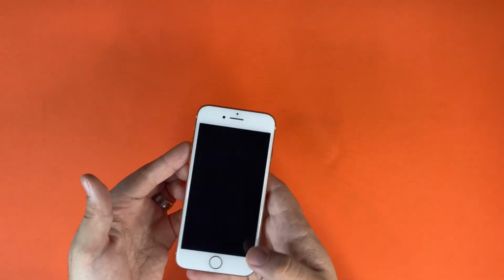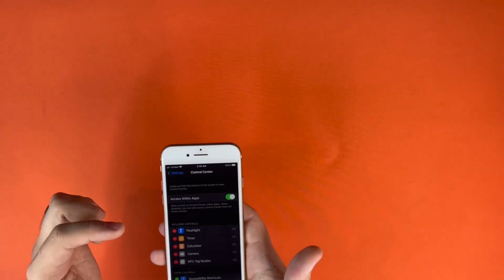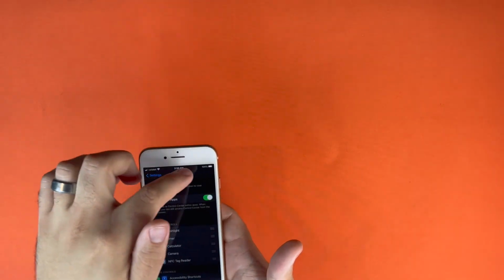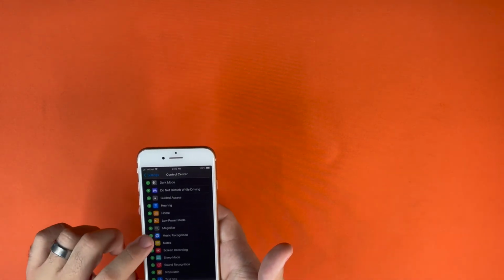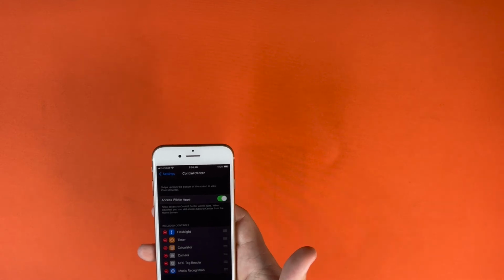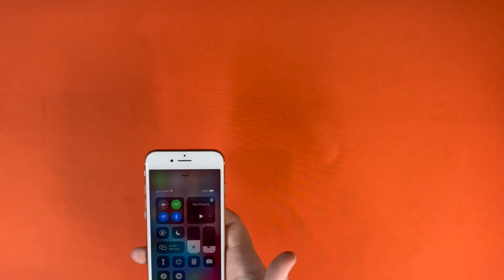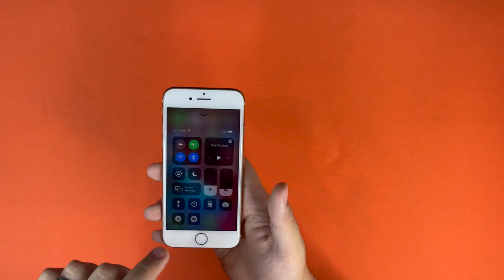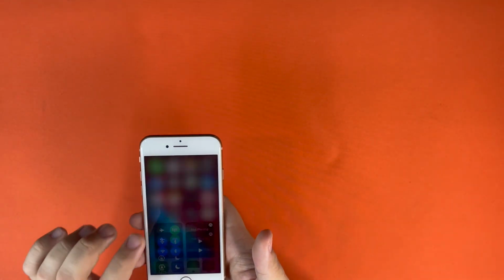Tutorial: Add Shazam button to Apple iDevice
This tutorial will show you guys how to add the Shazam button to your iPhone, iPad, or iPod's command center. While you can just use your voice and ask Siri, this is mostly for those moments where speaking is not possible.

-- Gear Used --
Apple iPhone 12 Pro Max
Anti-Static Mat